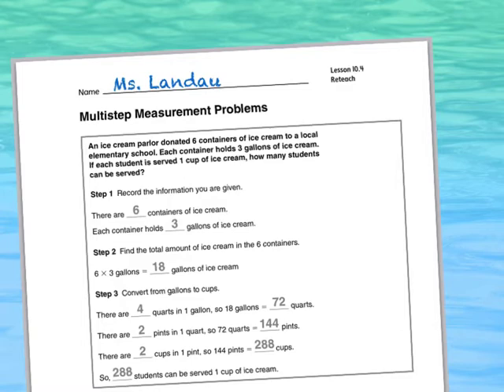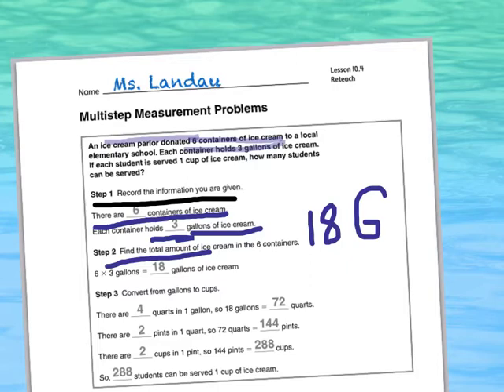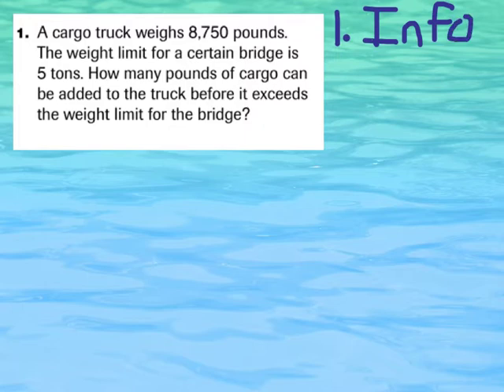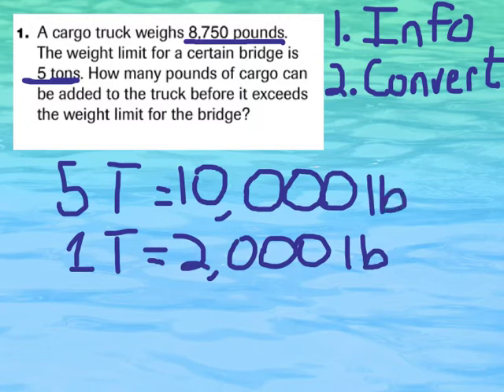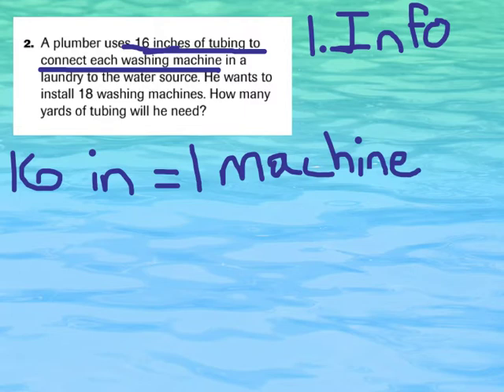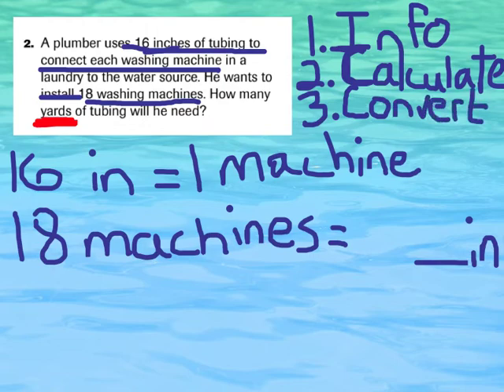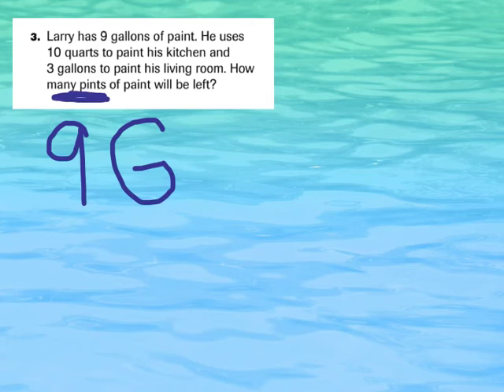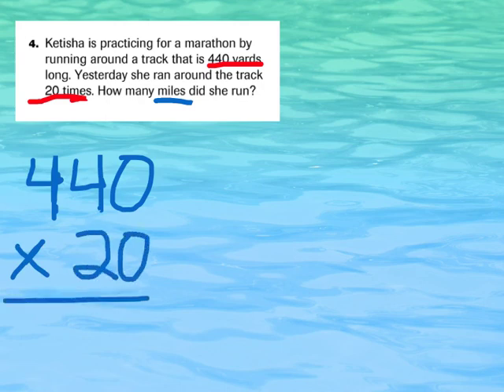Multistep Measurement Problems